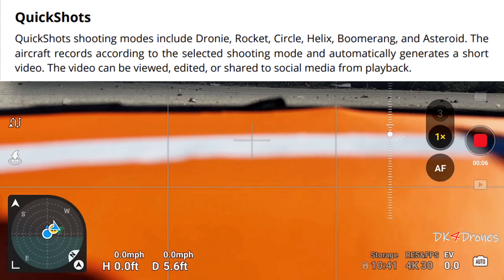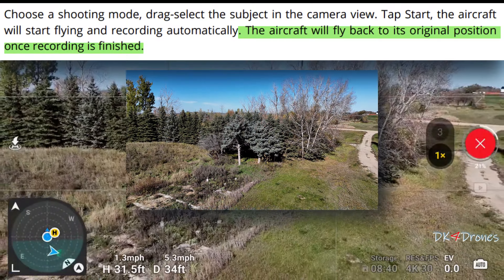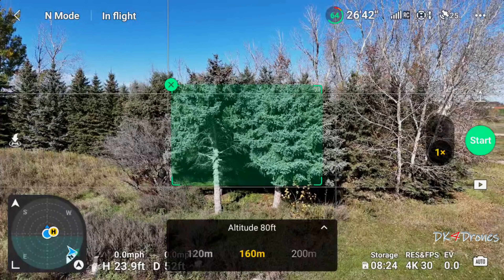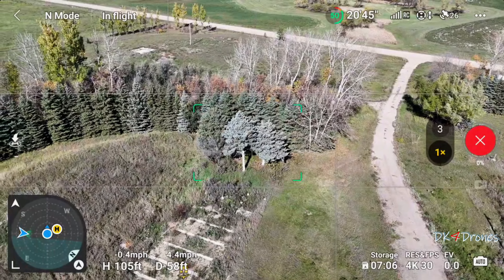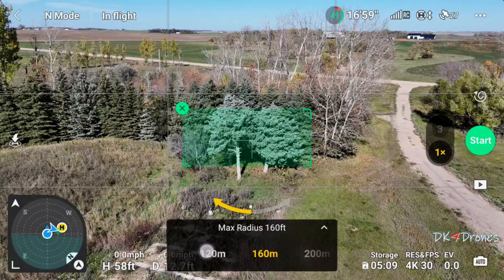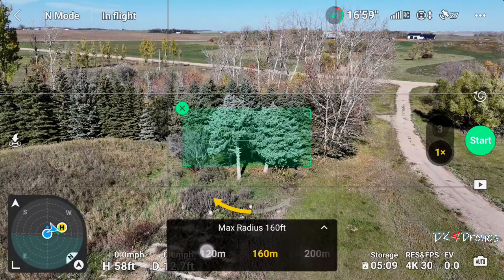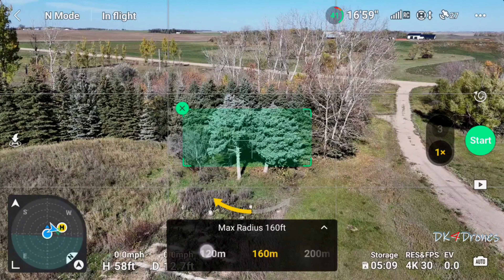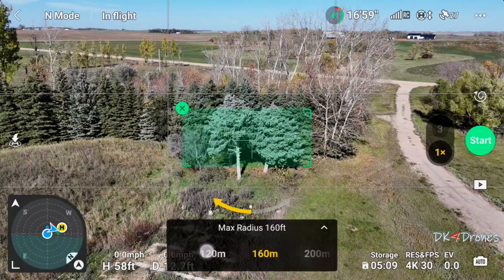QuickShots Feature on the New DJI Air 3 - How it Works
*** Notice:   New DJI Mini 4 Pro owners.  This QuickShots Feature video on the Air 3 will work the same for your New Mini 4 Pro example for the 3X camera. ***

This is the sixth Intelligent Flight Mode feature that I've tested on my New DJI Air 3 and the last one to test.  The first was Waypoint Flight then Cruise Control (Smart Cruise) after that Hyperlapse then FocusTrack next MasterShots and now QuickShots.  I have also checked out the Smart RTH and the Precision Landing.    After my first flight or maiden flight I was thinking this drone wasn't as impressive as the Air 2 was when it was first released.  But thing have turned around and I now give this drone a 9.9 out of 10 score.  If it had the Vision Assist, it would be a perfect score.  Update the firmware DJI!

*For the DJI Mini 4 Pro owners, these features are the same except for the dual camera on the DJI Air 3.

As Always, Be Safe, Fly Safe and Have a Great Day!!

Dave and Jo

0:00 Start
0:18 Welcome and Intro
0:50 Dronie and QuickShots Info
2:35 Circle
3:12 Helix
3:55 Boomerang
4:58 Asteroid
5:40 Wrap up, and upcoming videos
6:40 Stupid

Credits:
DJI Air 3
DJI Mic System
Lumix G9 & G95
PowerDeWise Professional Grade 2 Lavalier Microphones
Created Using Wondershare Filmora 12